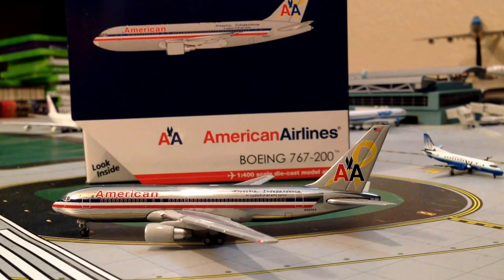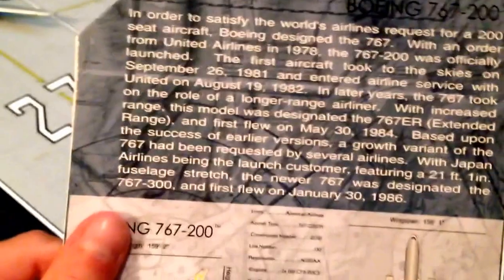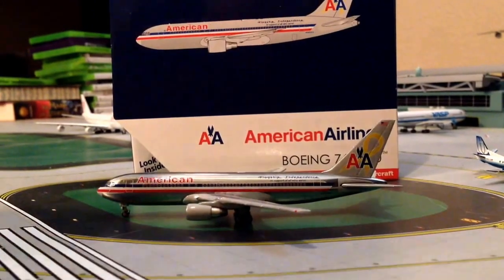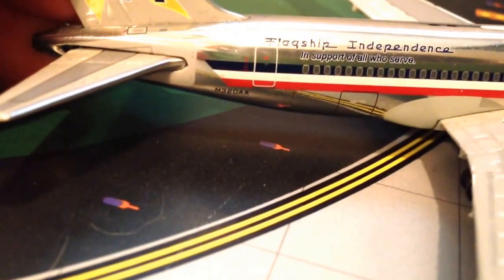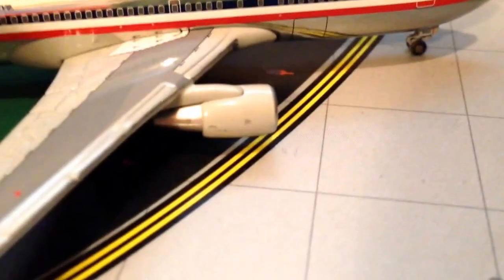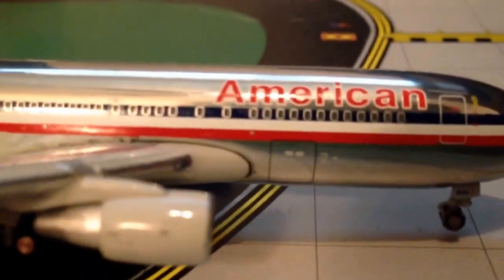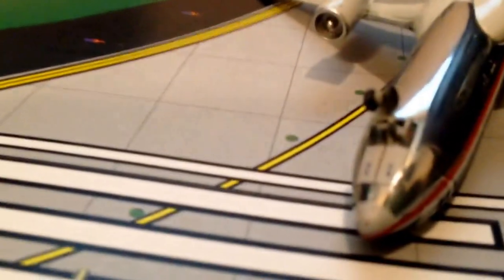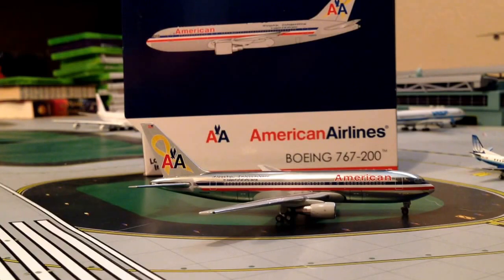Gemini Jets 1:400 American Airlines Boeing 767-200 Flagship Independence Review!